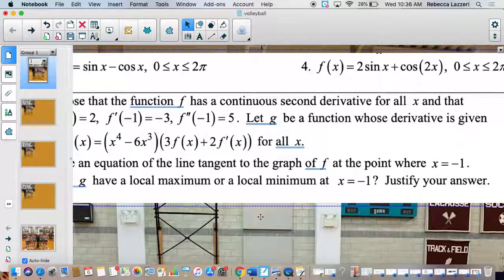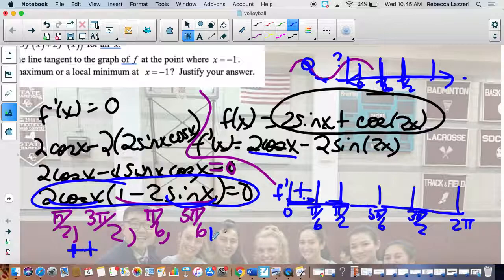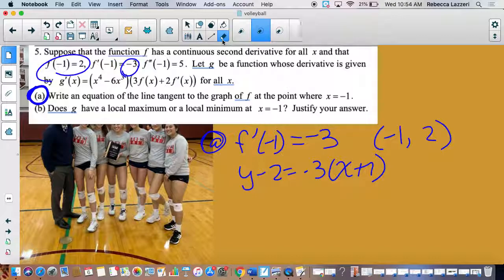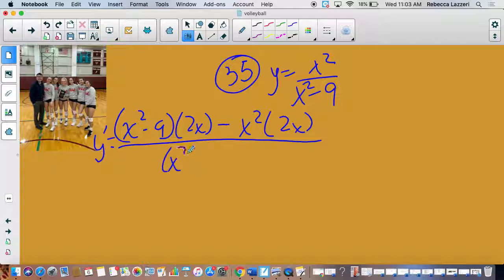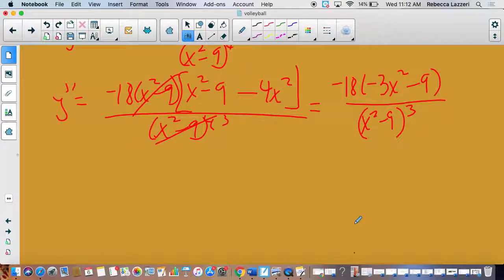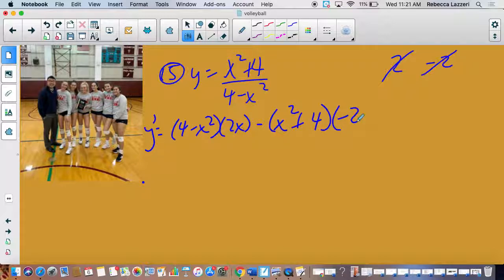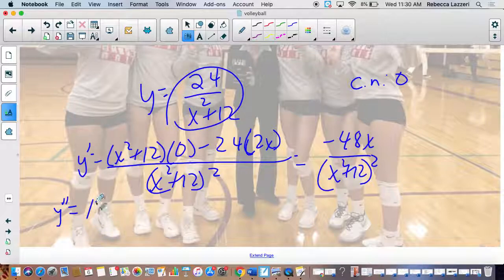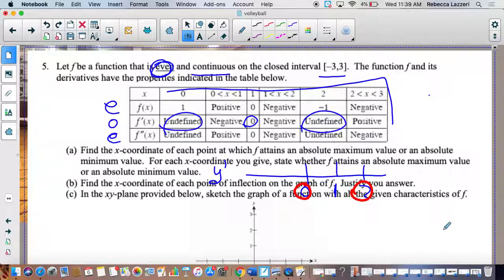Nov 6 more 1st and 2nd derivative